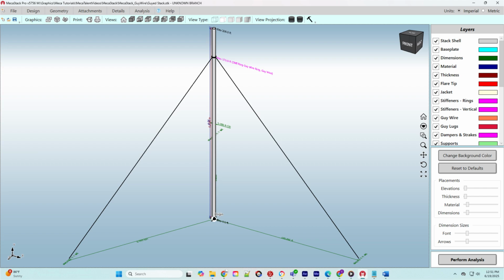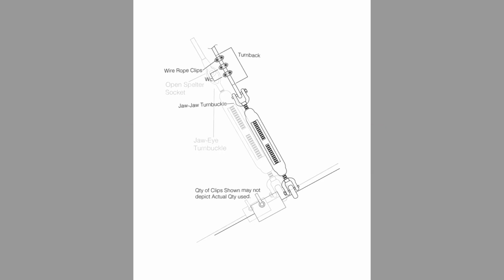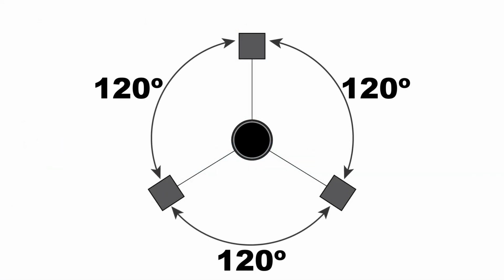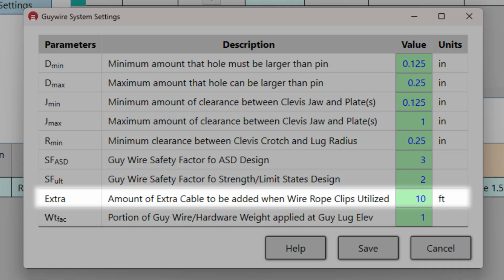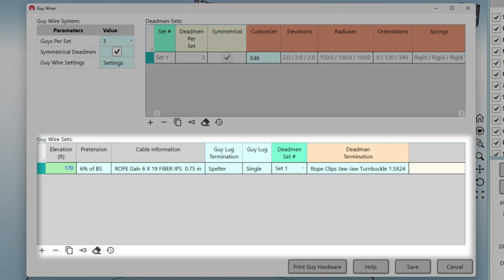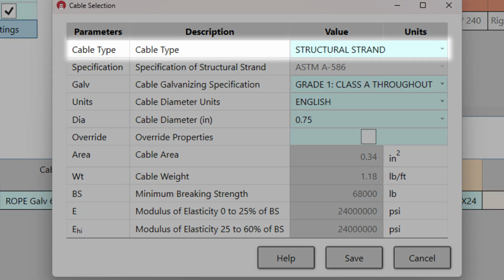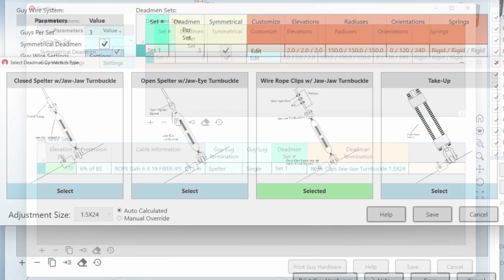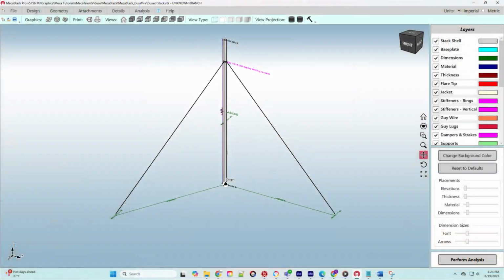Meca Stack - Geometry - Guy Wire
This video explains how to add and configure guy wires for tall stacks using the Guy Wires feature available in MecaStack Pro and higher versions. We review key terminology such as guy wire sets, deadmen, and guy lug attachments before walking through inputs like symmetry of deadmen, pretension, cable selection, and connection hardware.

The tutorial also explains how symmetrical layouts simplify the analysis while non-symmetrical arrangements require evaluating many additional load directions. Finally, we review the graphical representation and summary tools that help verify the guy wire configuration after the inputs are saved.